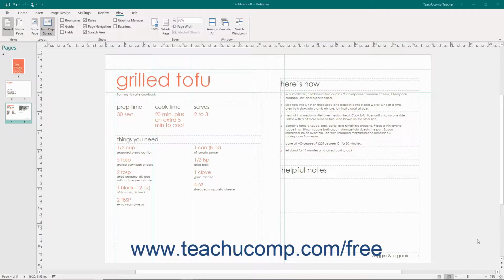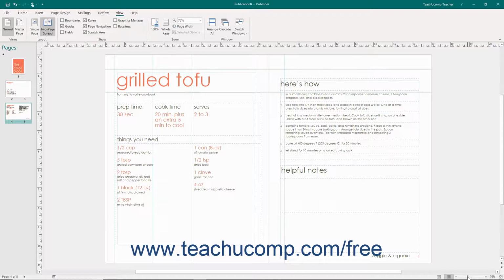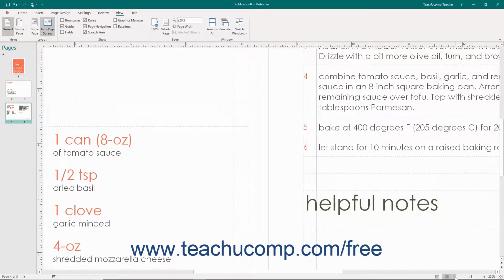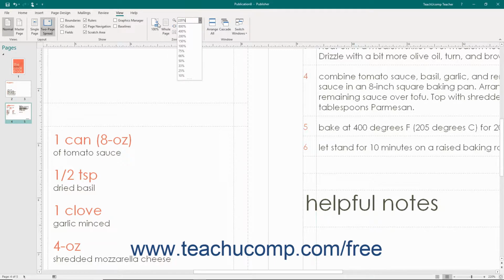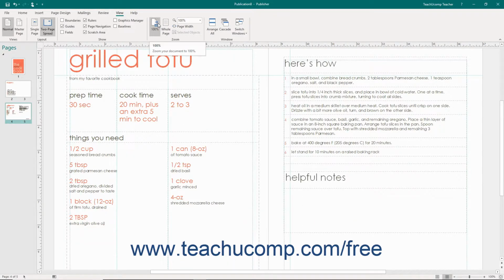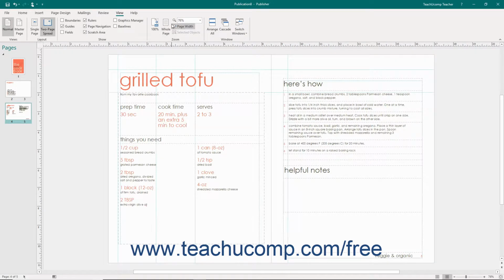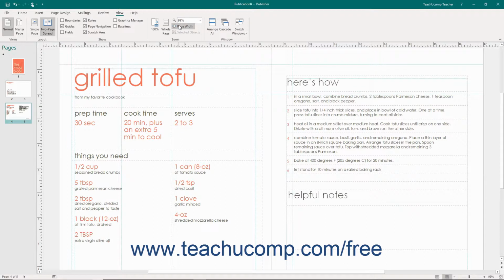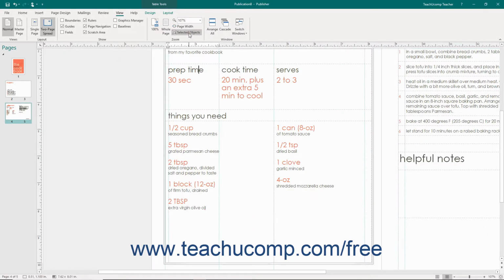Publisher 2019 & 365 Tutorial The Zoom Slider And "Zoom" Button Group Microsoft Training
FREE Course! Learn about the zoom slider and "zoom" button group in Microsoft Publisher - the most comprehensive Publisher tutorial available. Visit us today!